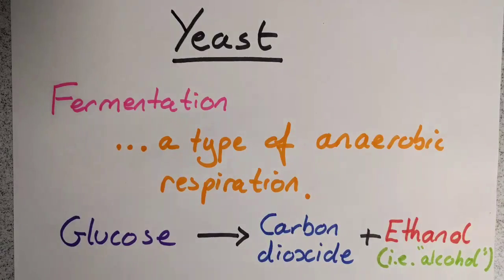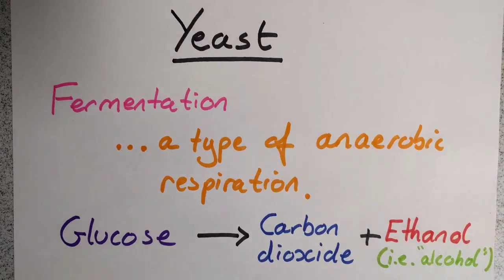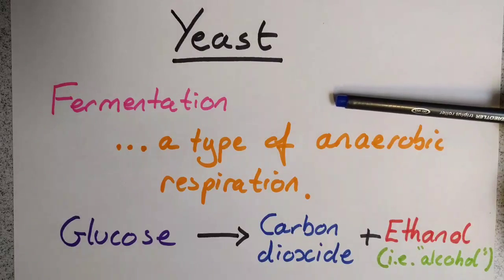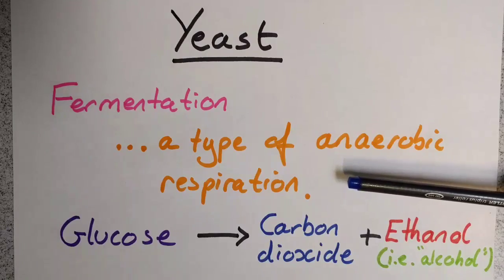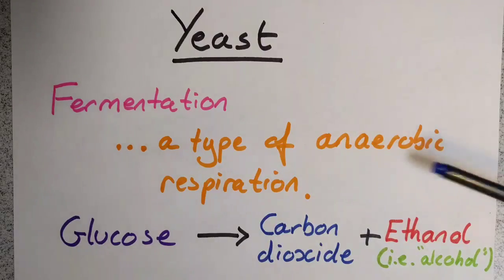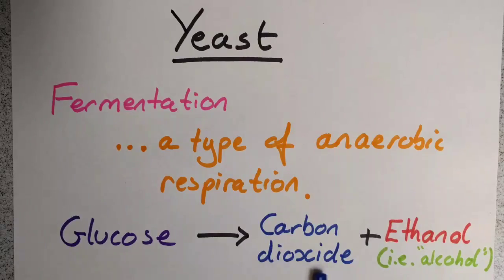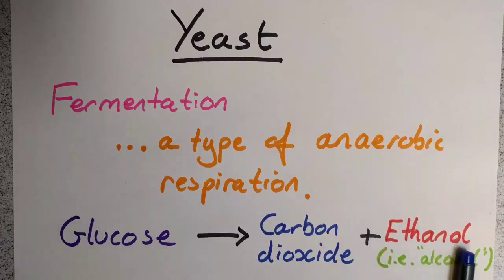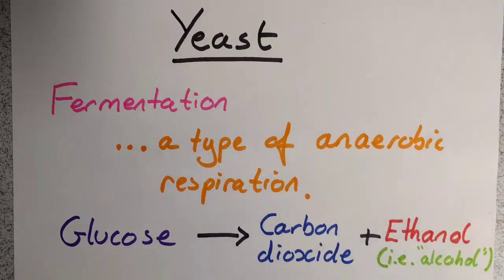Yeast and Fermentation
Fermentation is a form of anaerobic respiration that produces ethanol and carbon dioxide.